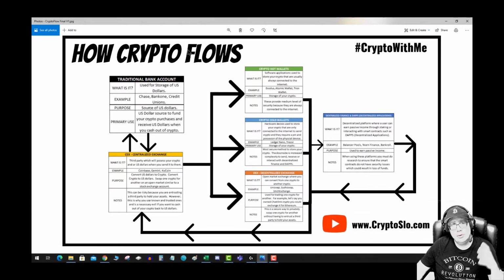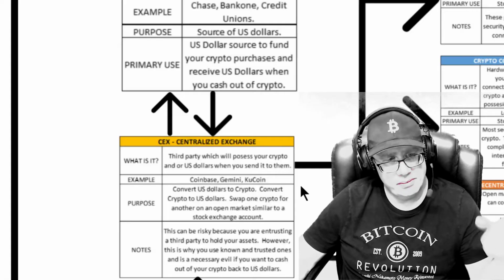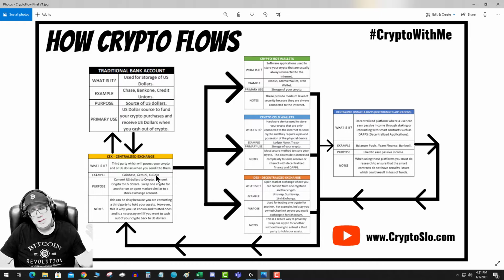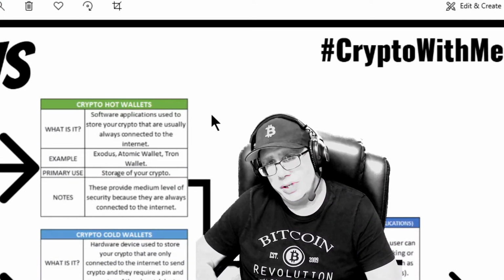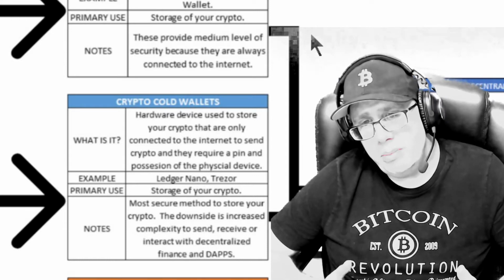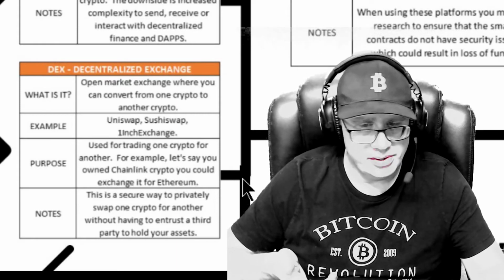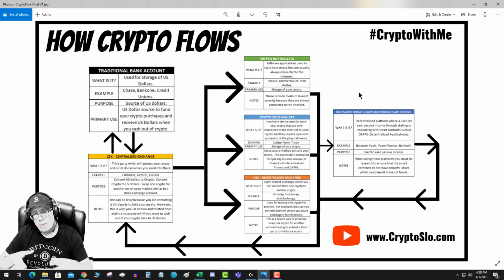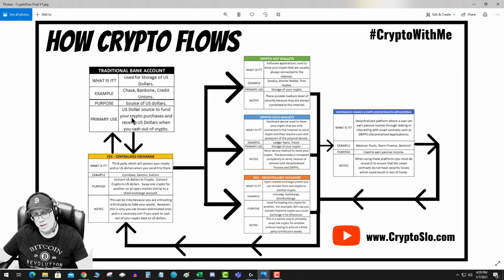How Crypto Flows [CryptoWithMe - Video 3]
In today's video I will talk about How Crypto Flows.  This is key to understanding the bigger picture of buying your first bag of crypto. Including how your US dollars flow in and out of crypto, Hot and cold wallets, CEXs, DEXs, and Decentralized finance.

→ Earn $10 of free Bitcoin when you buy $100 or more